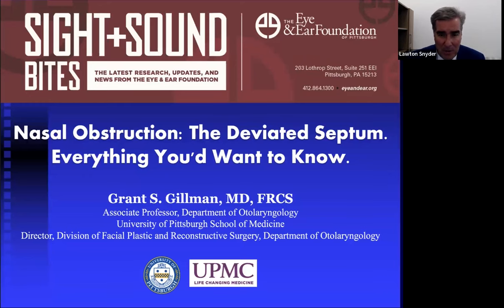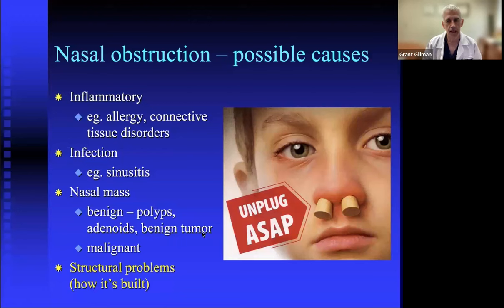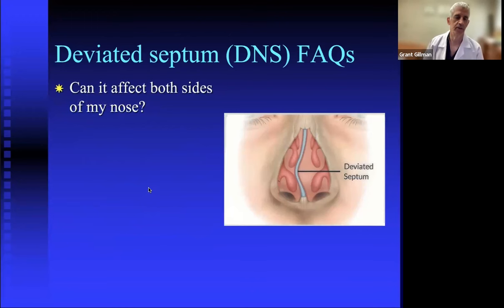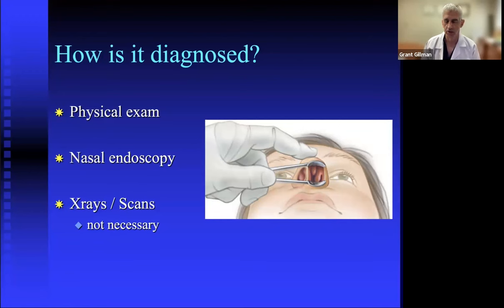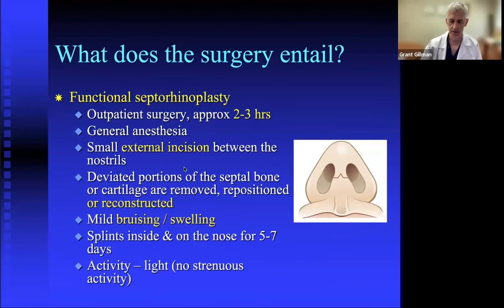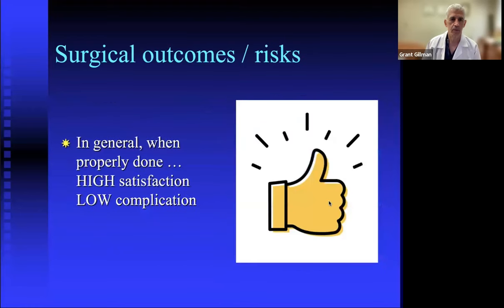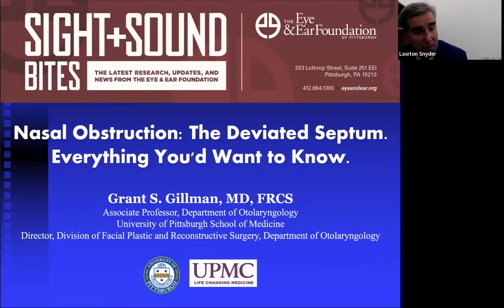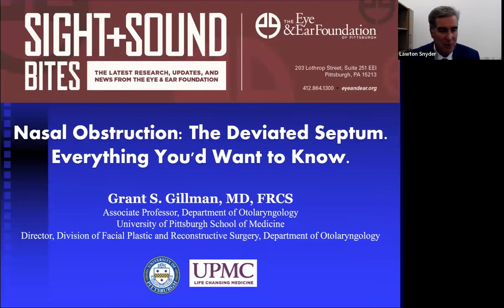Sight + Sound Bites: Nasal Obstruction: The Deviated Septum - Everything You'd Want to Know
Grant Gillman, MD, FRCS, provided information on the possible causes of a deviated septum, how it is diagnosed, and surgical and non-surgical treatment options.

For questions or comments:

Eye & Ear Foundation
203 Lothrop Street
Suite 251 EEI